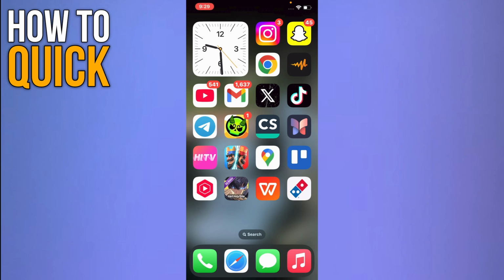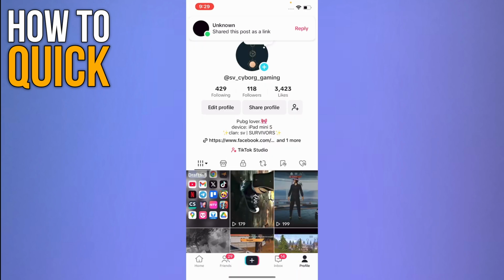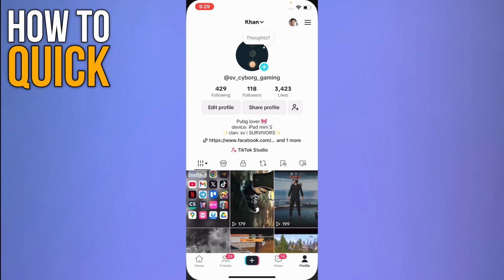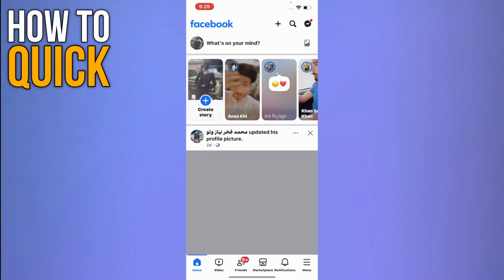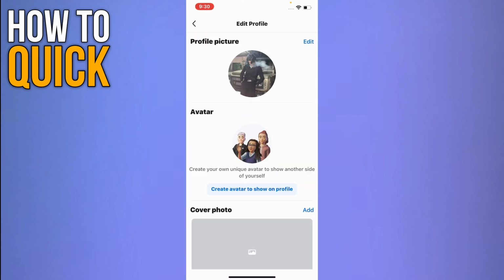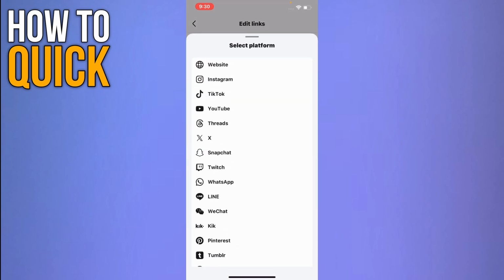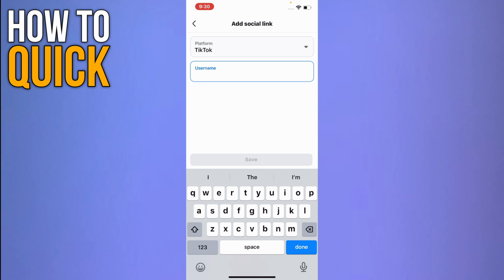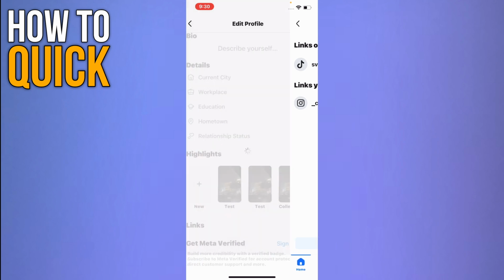How To Connect Tiktok To Facebook | Add Tiktok Link In Facebook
Tutorial on how to add tiktok link in facebook and connect tiktok to facebook.